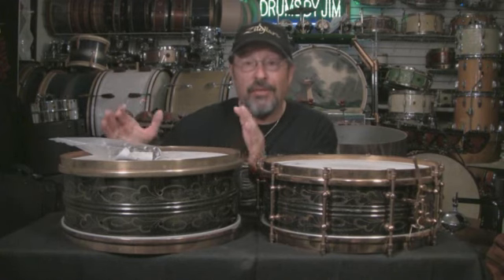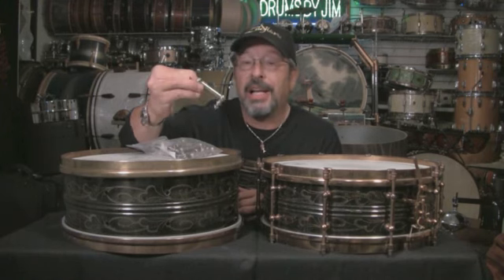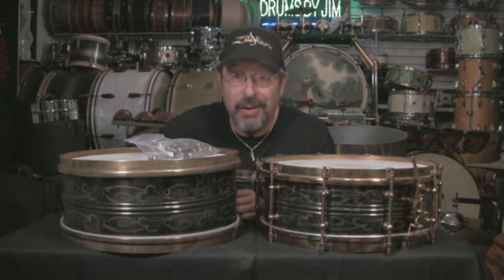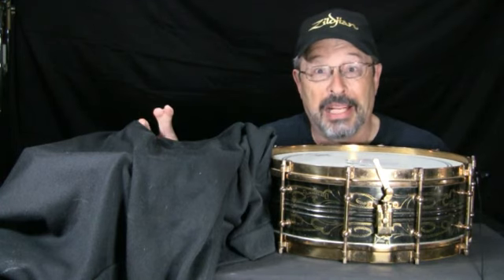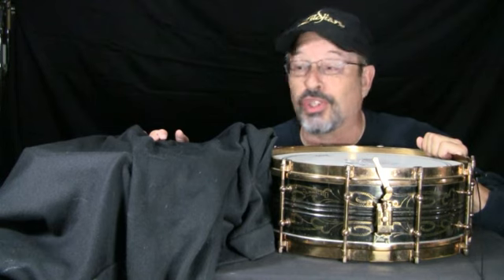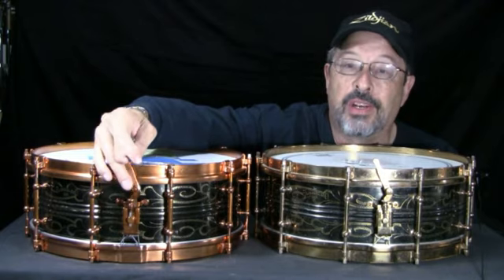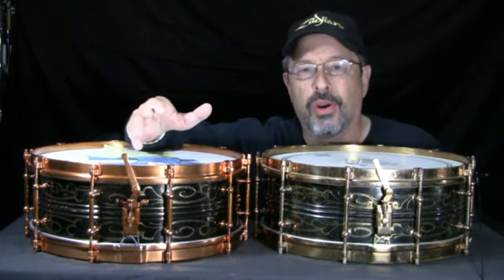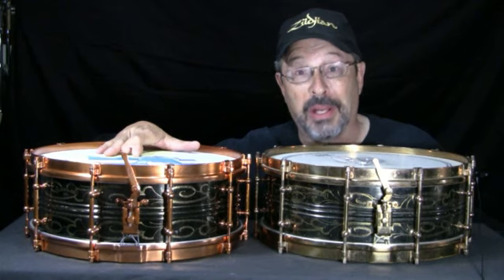THE 13th and 14th SLINGERLAND BLACK BEAUTIES KNOWN TO EXIST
JIM MESSINA OF VINTAGE DRUMS TALK BROUGHT US THE 13th SLINGERLAND BLACK BEAUTY  AND NOW PRESENTS THE   14TH  AS WELL ! !
PRESENTED ALONGSIDE #13 IS #14 IN IT'S PRE RESTORATION STATE THEN JIM SHOWS THE BIG REVEAL AND WE SEE #14 AFTER MIKE CUROTTOS RESTORATION OF THE ULTRA RARE DRUM.